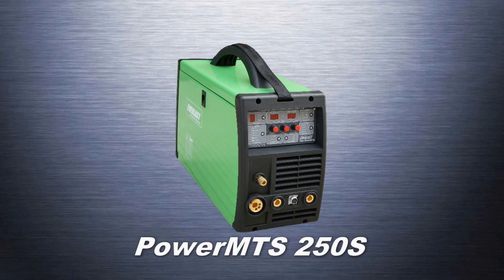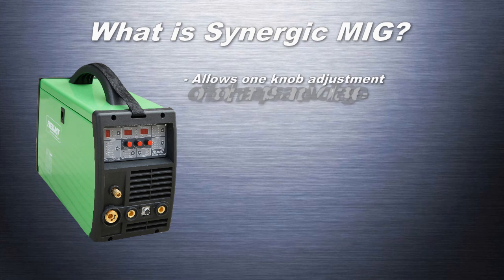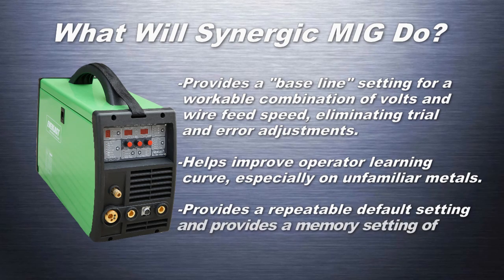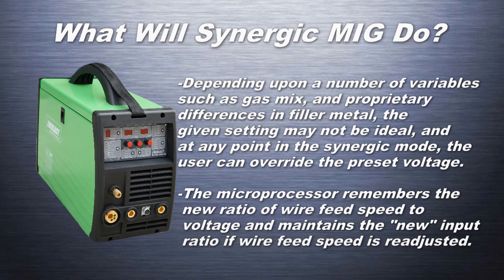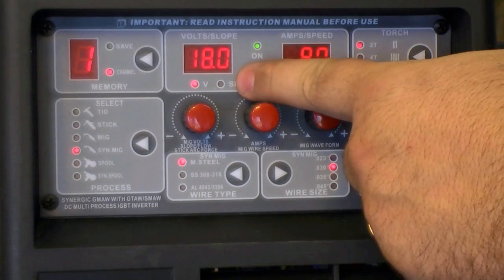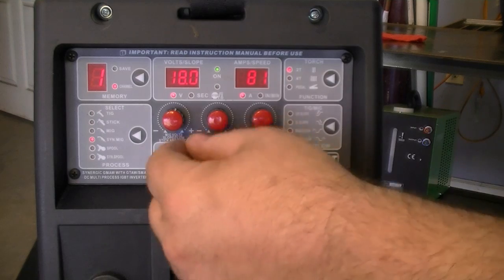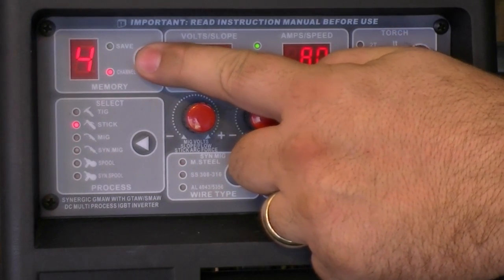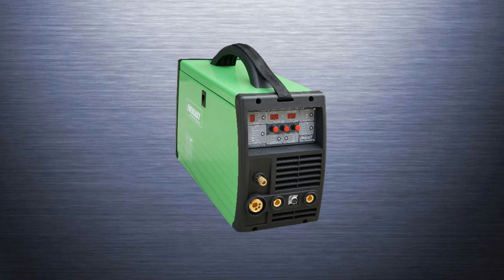Everlast PowerMTS 250S Synergic Function Explained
This video from Everlast explains how the Synergic function works, along with the benefits of the function on the PowerMTS 250S.